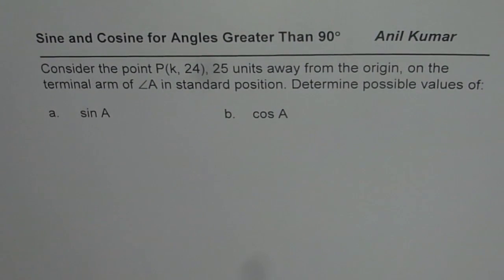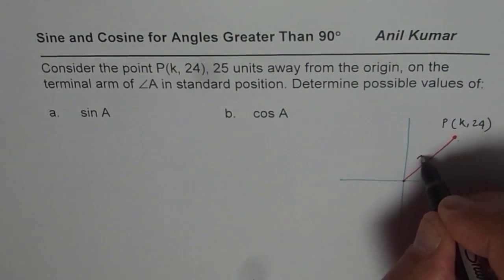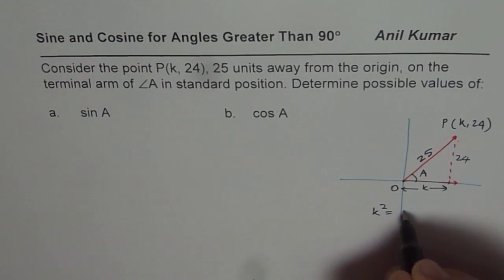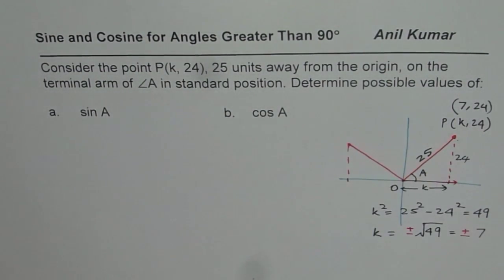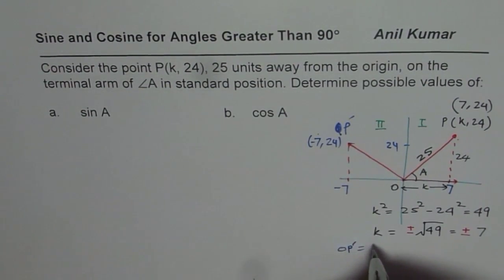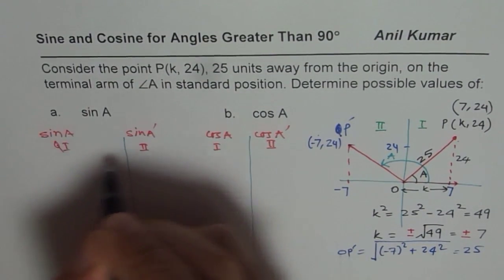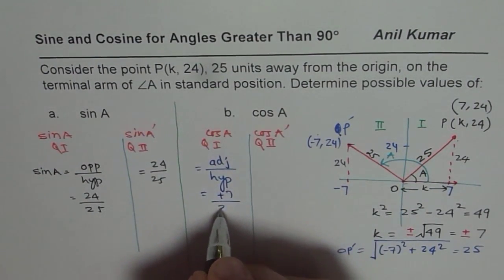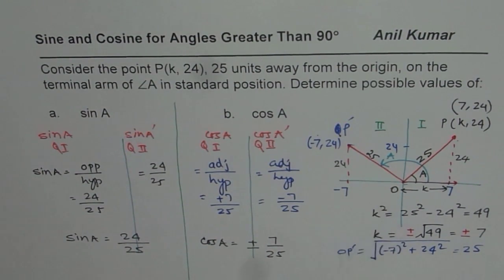Consider a Point on Terminal Arm in Standard Position Find sine and cosine